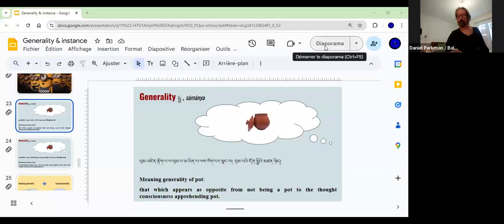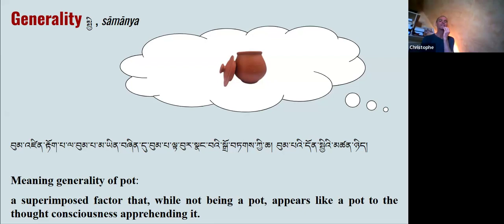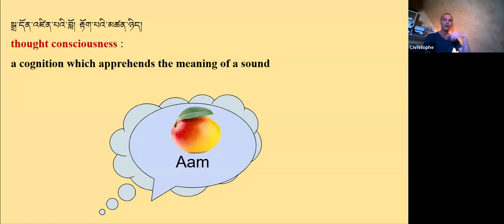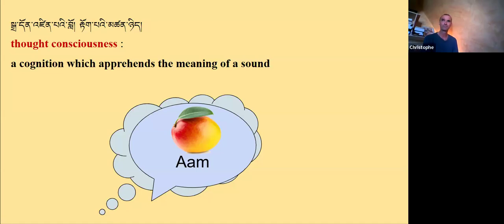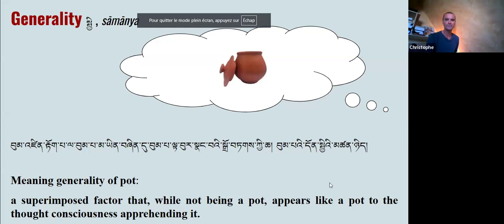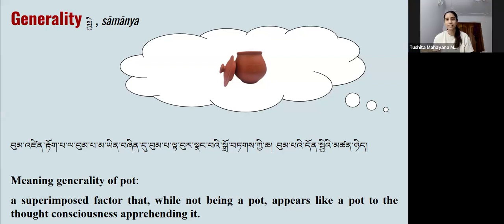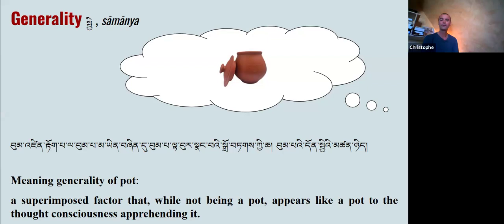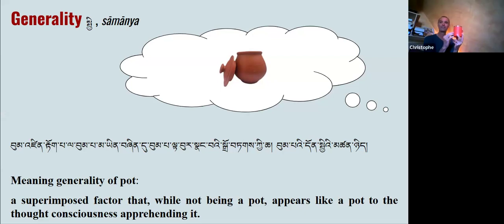Online Debate Class - 19 March 2025 - With Christophe Humblot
Wednesday 19 March 2025 - 6:30 pm IST
With Christophe Humblot

Link to join the dedicated Online Debate Class WhatsApp group to receive more updates, course materials and ask questions about debate

NEW: join us for Weekly Debate Classes with Christophe Humblot, every Wednesday starting on the 16th of October 2024, at 6:30 pm IST - only on Zoom

Debate is a method for the precise analysis and examination of our external and internal worlds. It’s a fascinating process of inquiry and examination of all things that can be known. It’s where the inquisitive and clever set forth hypotheses for vigorous analysis in the pursuit of wisdom, where both parties together work diligently to use reasoning to dispel the affliction of ignorance impairing us all.

We will learn together in a playful way how to become more precise in our concepts and assertions in order to sharpen our minds and decipher the reasonings of the classical Buddhist texts, while keeping in perspective the Middle Way and the analysis of the Lam Rim points.

About the teacher:
Christophe Humblot is a French Dharma translator-interpreter since 2008 and he has been giving courses on meditation and Buddhist philosophy since 2010. He is a FPMT registered teacher.

In 2017, he joined Nalanda Monastery in France as teaching assistant and interpreter.

Christophe currently teaches at the Dharma centres of Choekorling and Ashkobya in France as well as Gendun Drupa Centre in Switzerland.
He is also interpreting the ongoing Masters Program of Nalanda Monastery, the Basic Program of Kalachakra Centre, the Shedra of Pema Yang Dzong Nyingma Centre, Exploring Buddhism of Jamyang Centre London, as well as Nalanda Diploma Course, batch 5 of Tibet House, New Delhi.

Open to all, beginners and experienced students alike! You do not need any background in Buddhism to join. No registration required.

TO STAY UP TO DATE on all our ongoing programmes, please join the official Tushita WhatsApp community

At Tushita we offer a vibrant spiritual programme throughout the year on dana (donation) basis so that the Dharma continues to remain accessible to all. Our efforts yield fruit only due to your generosity; it is up to you to take the personal responsibility for creating the causes and conditions for the teachings to continue. In keeping with the Buddhist tradition, dana may be offered in different ways with various levels of understanding, and always with joyful intent. We sincerely hope that you find within yourself the wish to support us. Tushita is an 80G registered non-profit organisation, make a tax-exempt donation